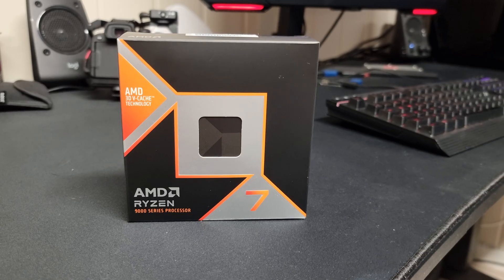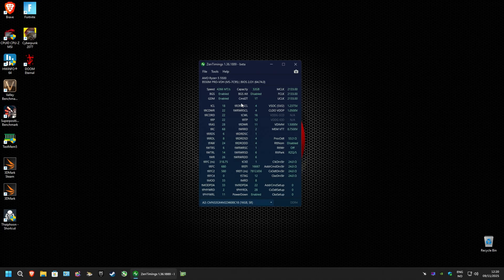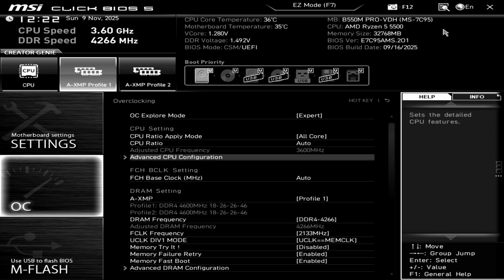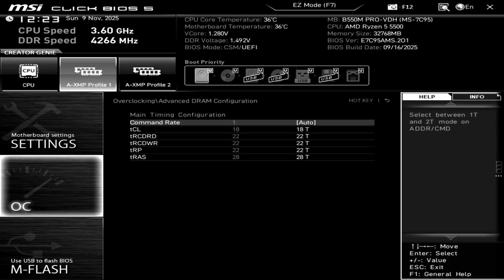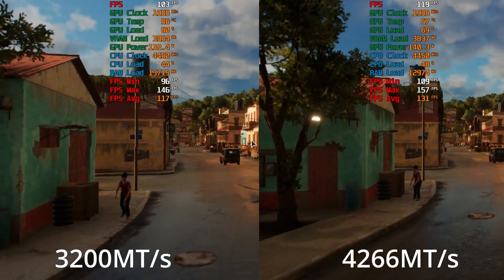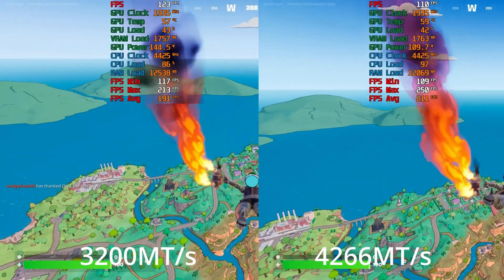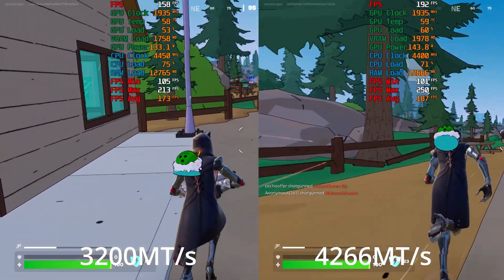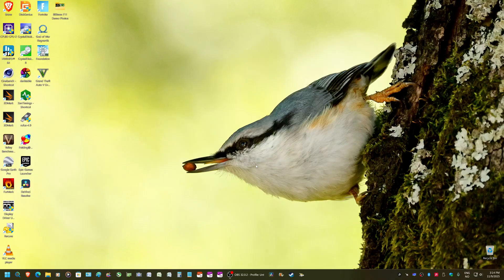AMD Ryzen R5 5500 with @4266MT/s Memory Speeds. Amazing Boost in Performance!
This video is just a follow up on my previous video on the R5 5500 I made a while back If you play Fortnite, you'll want to watch this till the end.